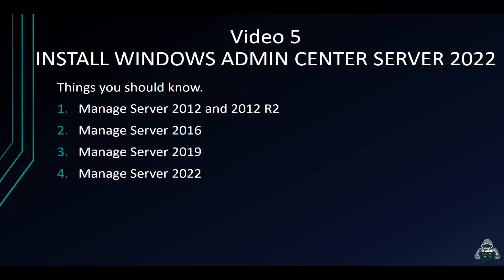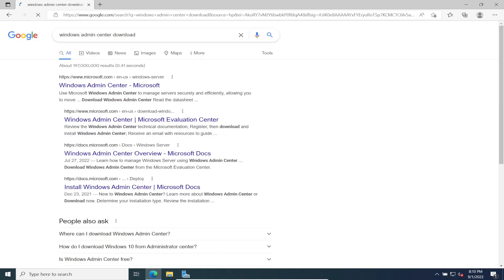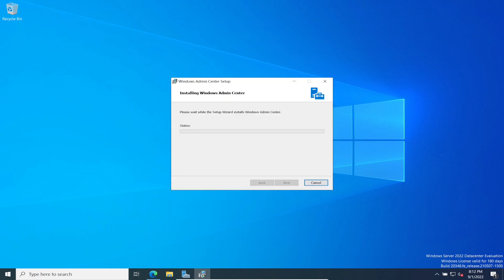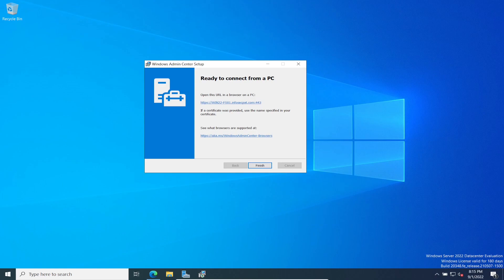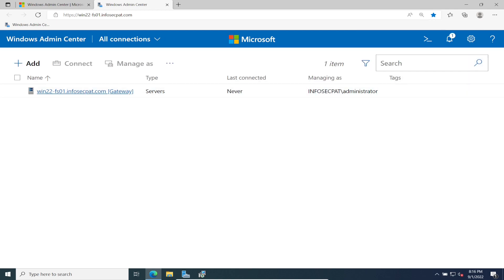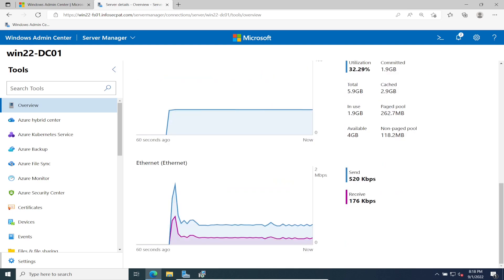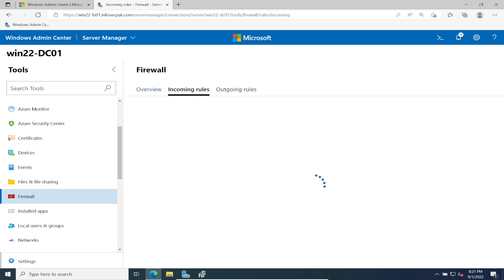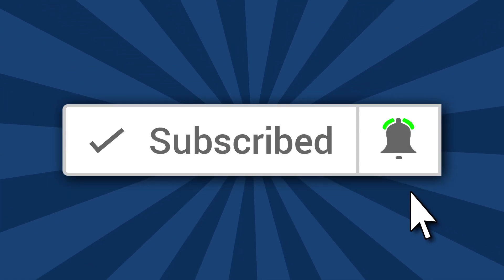How To Install Windows Admin Center in Windows Server 2022 - Training Video 5 - InfoSec Pat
If you enjoy the channel and want to support InfoSec Pat's videos feel free to buy me a Green Tea